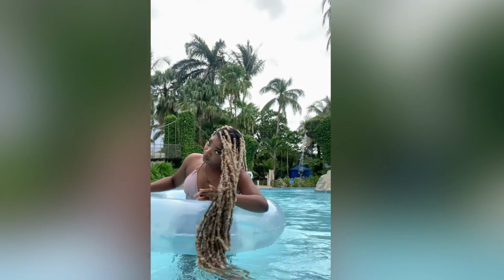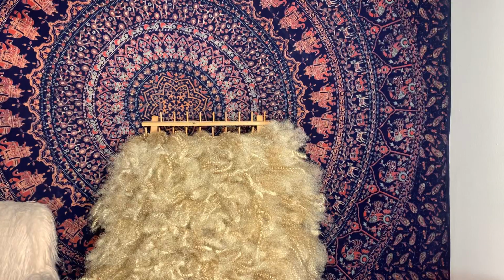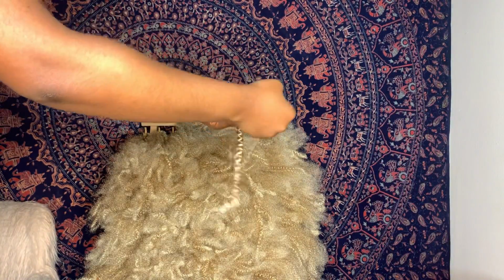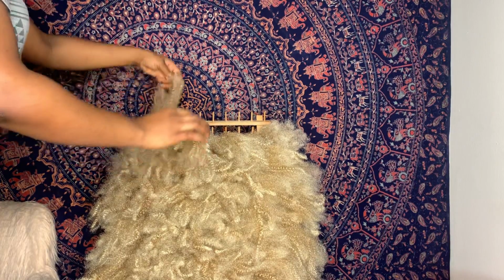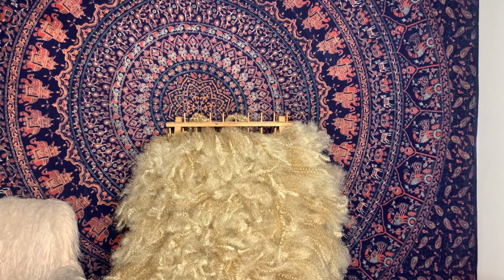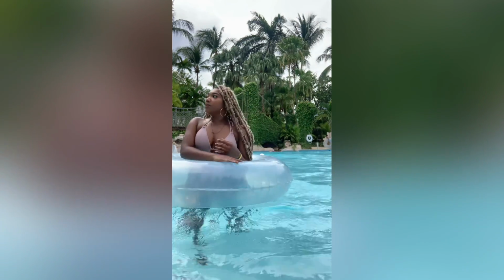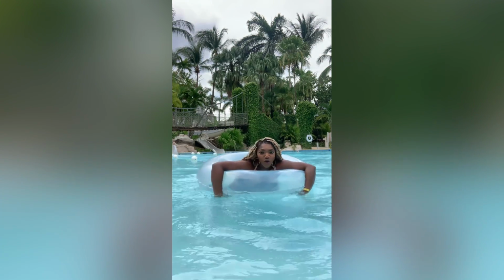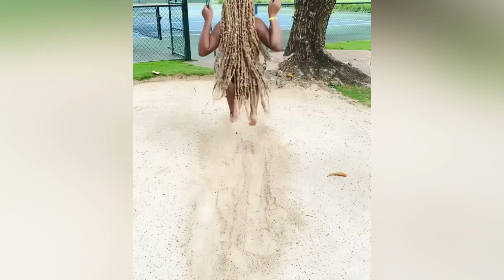Butterfly Distressed Locs TUTORIAL Very Detailed/ Using Spring Twist Hair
Hey lovelies , hope you guys are doing well and staying safe . First I want  to say thank you so much for the continued support . This style took me about 7hours  for this extended butt length  look  .

I love my hair so much , this my my hair to Jamaica . It was very soft and flexible and now I am ready to answer all questions regarding this look when it comes to the extended length.

How many Parts ? 48locs  count